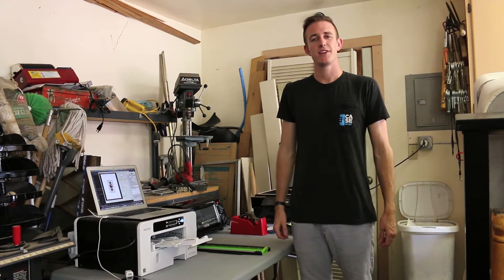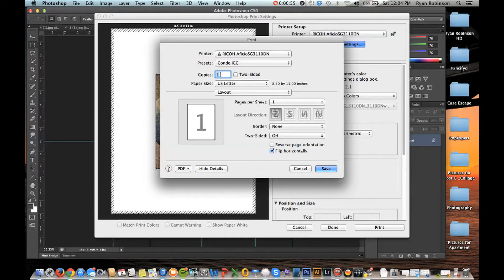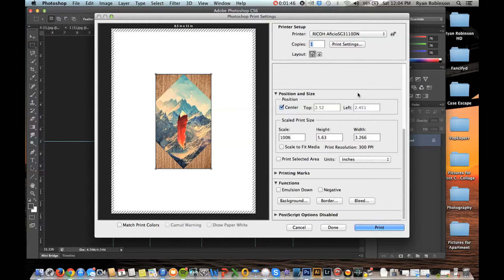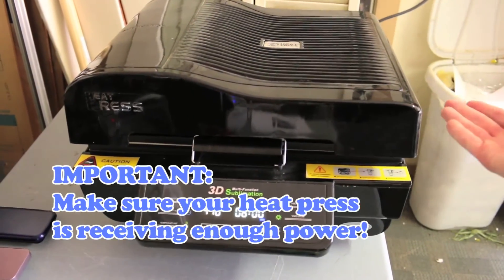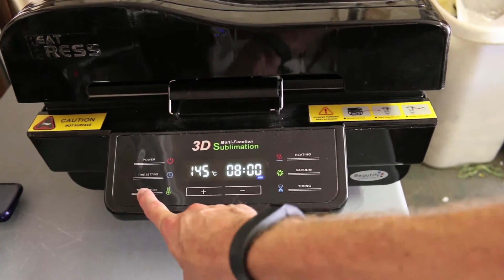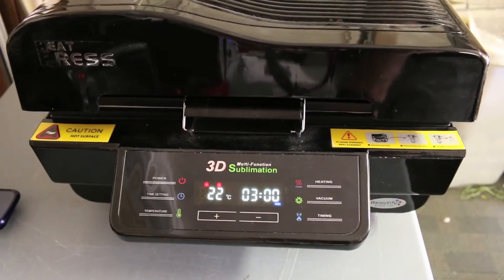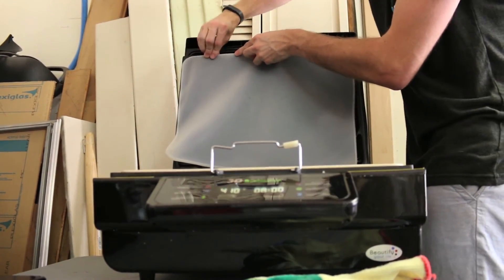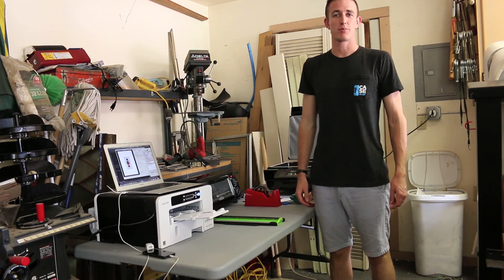Case Escape How to Video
How to...

- Use Photoshop/Print
-Set Heat Press
-Replace Vacuum Seal